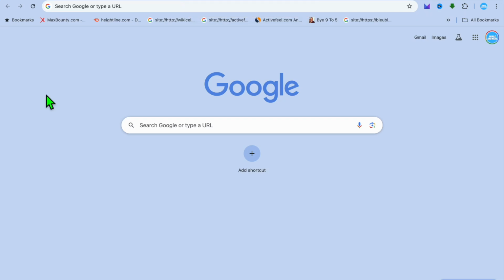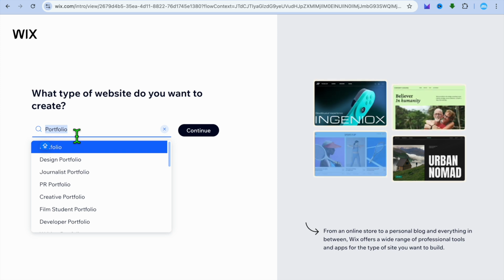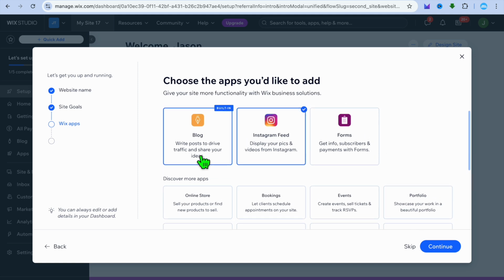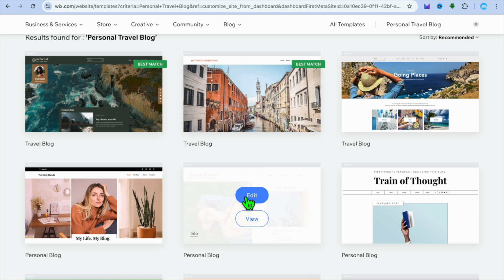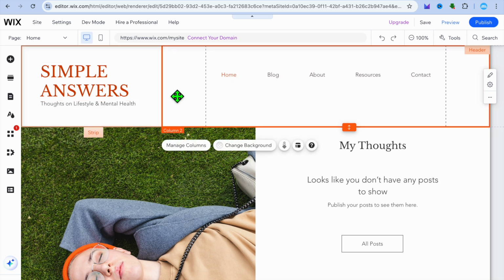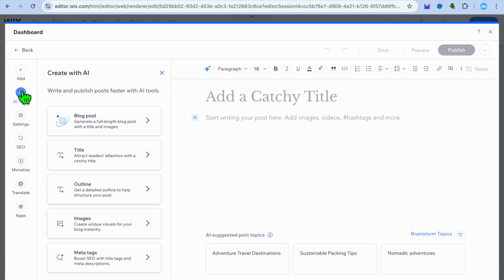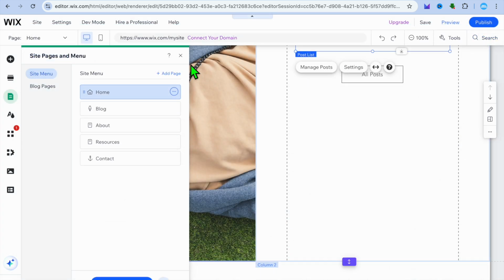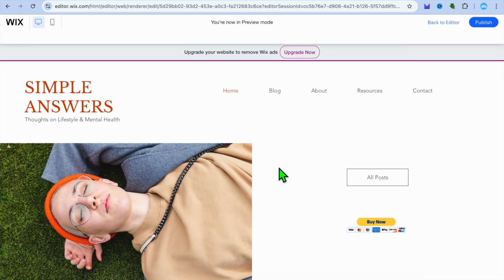How To Create Free Website And Publish-WIX FREE WEBSITE TUTORIAL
How To Create Free Website And Publish